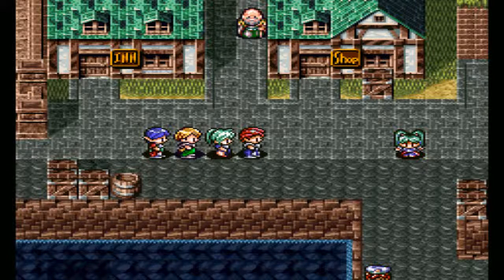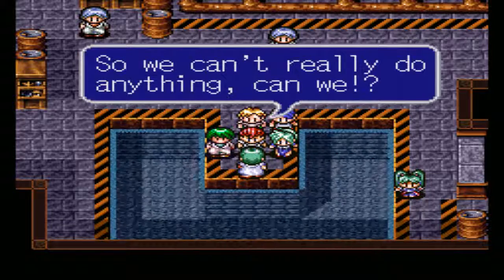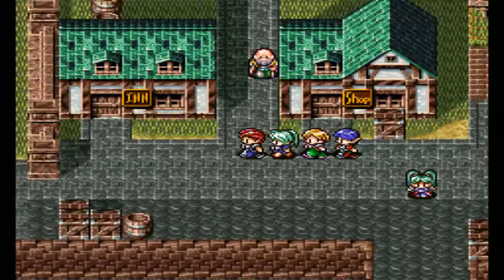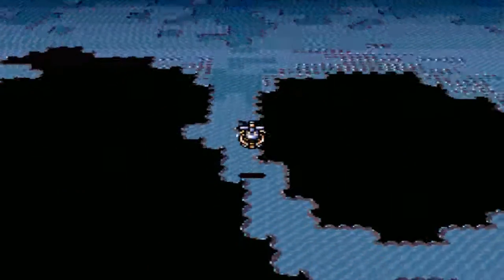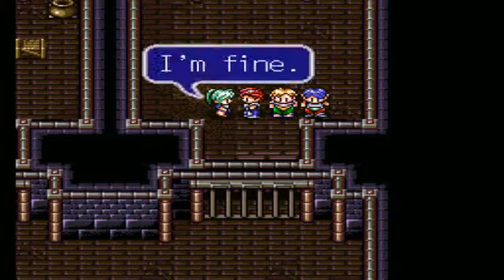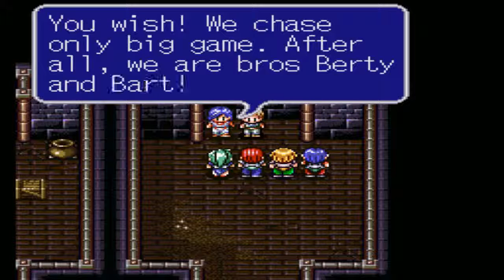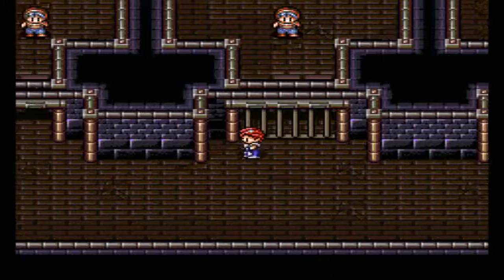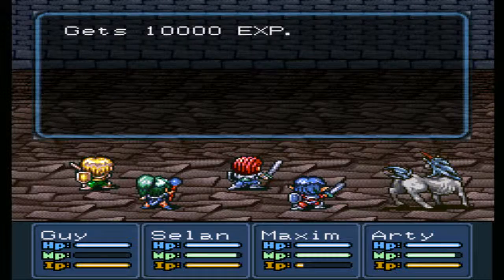Let's Play Lufia II: Rise of the Sinistrals Part 52: The Escape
In this video, we escape from prison ^^